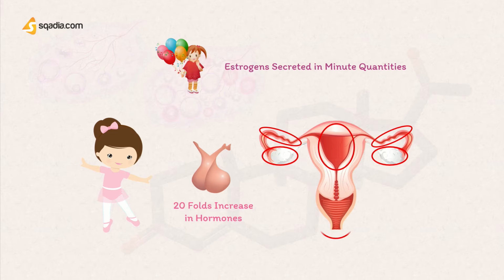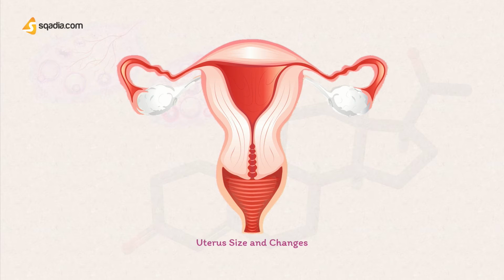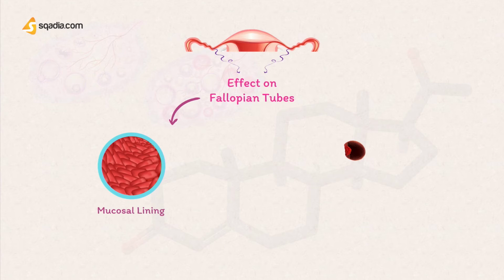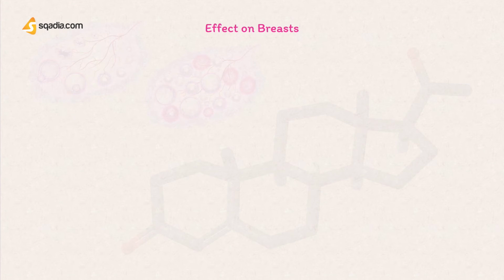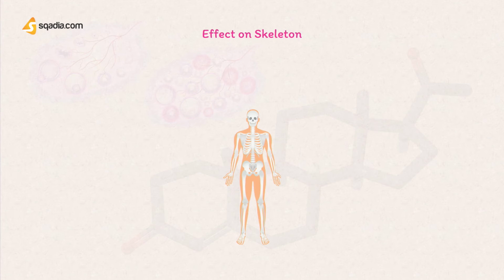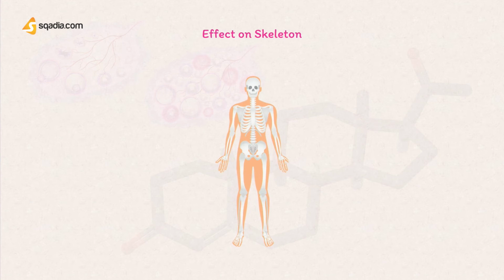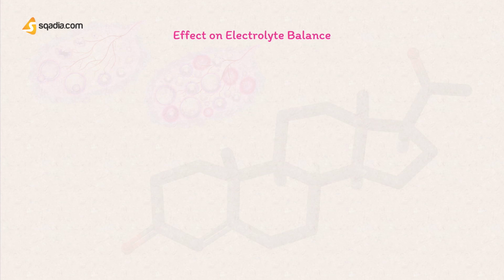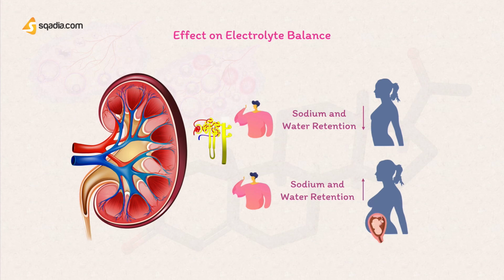Estrogen and Progesterone Functions | Functions of Estrogens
Sex hormones inside a human body play a major role in determining the fertility of any individual. In fact, the function of estrogen and progesterone ovarian hormones comprises the whole Reproductive system of the females. In this endocrine lecture, we will talk specifically about Female Reproductive system, two major sex hormones or ovarian hormones, namely: Estrogen and Progestins.

▬ 📌 Estrogen vs Progesterone
If we want to establish differences that define estrogen vs progesterone or progesterone vs estrogen we first must say that both of the hormones produce together and work in harmony to maintain a Female Reproductive system. Where are estrogen and progesterone produced?
🟣 Estrogen is produced by Growing Grafian Follicle while progesterone is produced by Corpus Luteum.
🟣 Follicle Stimulating Hormones largely controls secretion of estrogen while in case of progesterone, it is controlled by Luteinizing Hormones.
🟣 Estrogen is secreted prior to Ovulation while Progesterone is secreted after Ovulation.

Progesterone estrogen combination will comprise the whole Ovarian Cycle and Fertility of a Woman.
Out of these two, hormones estrogen and progesterone are of great importance. First, we need to know what estrogen and progesterone are anyway? so we answered your question right away!

▬ 📌 What are Estrogens?
Estrogens are the hormones that mainly promote proliferation and growth of specific cells in the body that are responsible for the development of most secondary sexual characteristics of the female.

▬ 📌 What are Progestins?
Progestins or specifically, progesterone function mainly to prepare the uterus for pregnancy and the breasts for lactation.

▬ 📌 Chemistry of estrogens
The nucleus is basically a steroidal structure and changes on the integral positions may form several types of estrogens. Out of them, 3 of them are majorly secreted and dominate in their functions. These hormones are:
✔️ β- Estradiol
✔️ Estrone
✔️ Estriol

Out of these three β- Estradiol is the most potent hormone. Mode of action of estrogen is basically dependent on estradiol and mechanism of action of estradiol is to act on the estrogen receptor and relieve vasomotor systems such as hot flashes.

▬ 📌 Chemistry of Progestins
Basic nucleus of progestins is a steroid as well and the two of the hormones that overpower the others are as follow:
🔵 Progesterone
🔵 17-α- Hydroxyprogesterone

Progesterone is mostly found inside the female reproductive system.

▬ 📌 What secretes estrogen and progesterone?
When we talk about what produces estrogen and progesterone then you will come to know that estrogen, progesterone, both are synthesized in the ovary.

▬ 📌 Where are estrogen and progesterone produced?
Well they are produced from the cholesterol present inside the blood and to some extent from acetyl coenzyme A. But, basic secretion occurs in the Ovaries.

▬ 📌 Functions of Estrogens
Following functions of Estrogens are highlighted here:
✔️ Effects on Uterus: Development and proliferation of endometrial stroma
✔️ Effects on Fallopian tube: Increase activity of cilia to facilitate movement of fertilized ovum
✔️ Effects on Breasts: Growth and development by acting on stromal cells
✔️ Effects on Skeleton: Inhibit Osteoclastic activity to enhance bone growth
✔️ Effects on Electrolyte Balance: Cause sodium and water retention

▬ 📌 Functions of Progesterone
Major functions of Progesterone are:
🟡  Effect on Uterus: Preparing for ovum implantation
🟡  Effect on Fallopian Tubes: Increase secretion for mucosal lining
🟡  Effect on Breasts: Promotes development of lobules and alveoli

Estrogen and progesterone function are illustrated in this video!